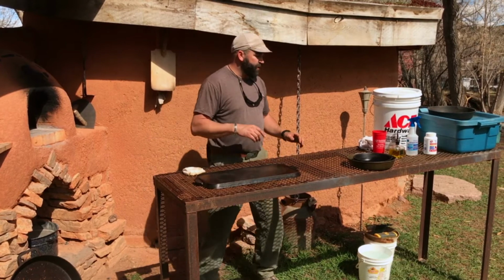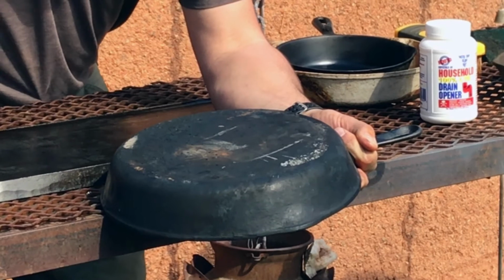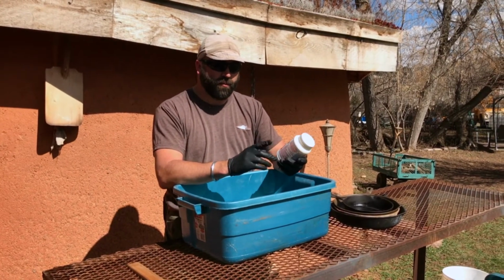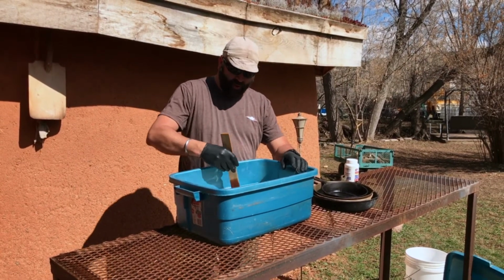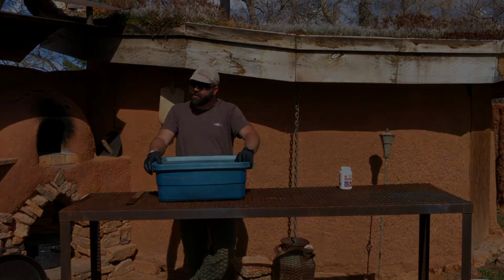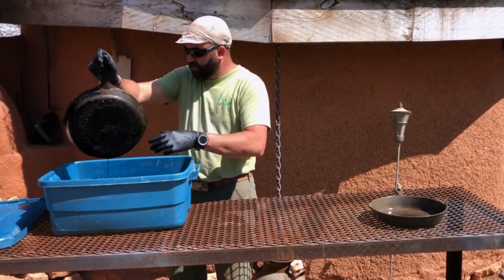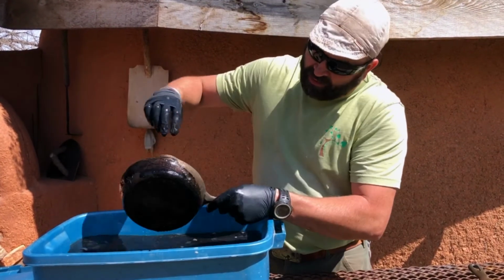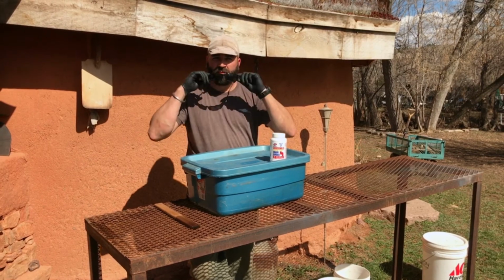Re-Furbishing Cast Iron Part 2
How to clean and re-furbish cast iron cookware. Discussing some details about how to reclaim this amazing resource to create a lifetime tool for your kitchen.